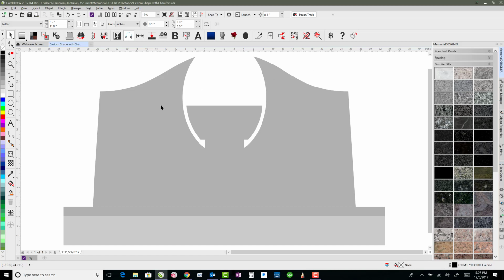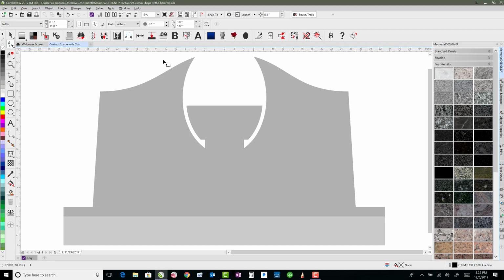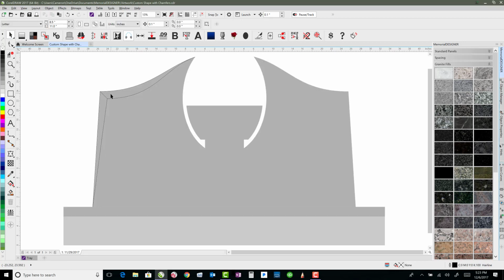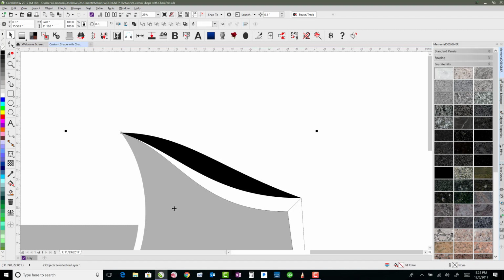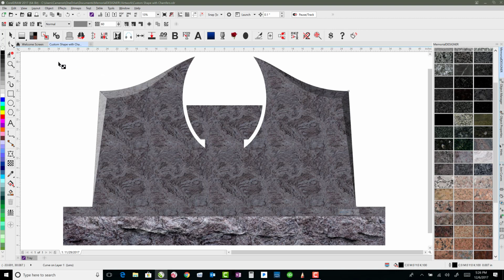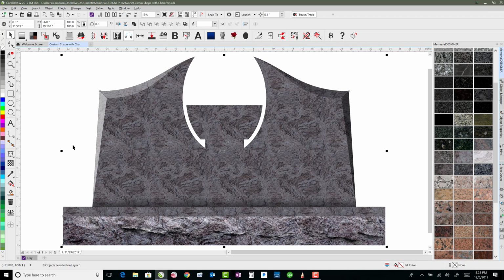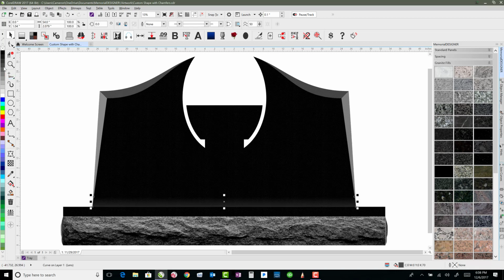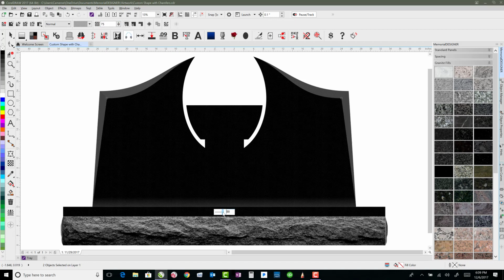Vanishing Chamfer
This shows how to create the look of a vanishing chamfer on a die in MemorialDESIGNER